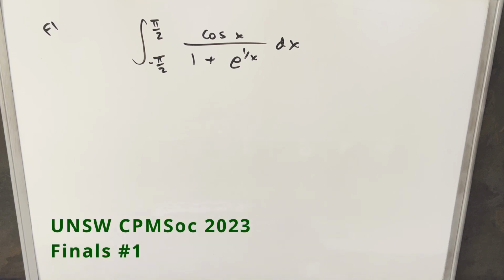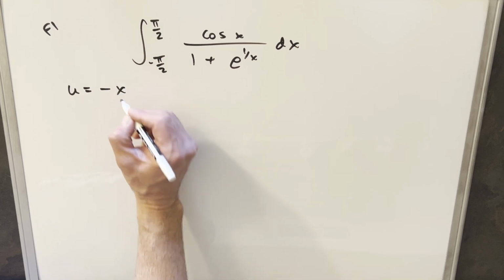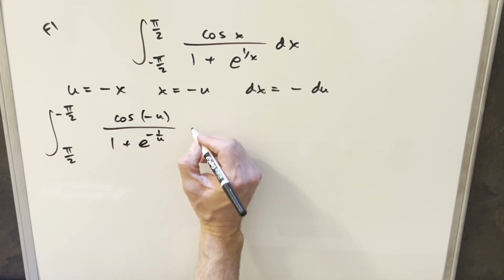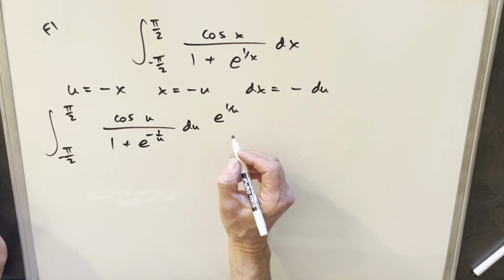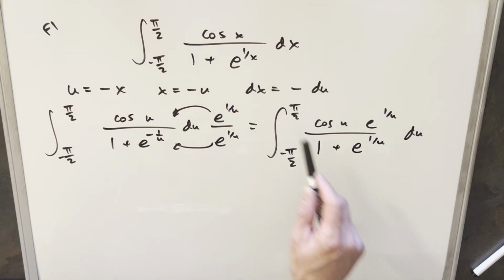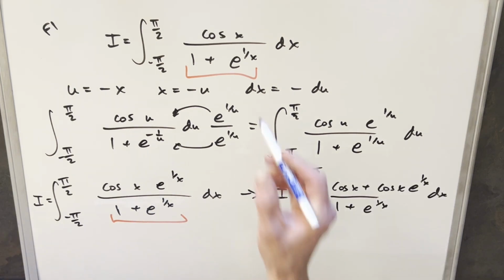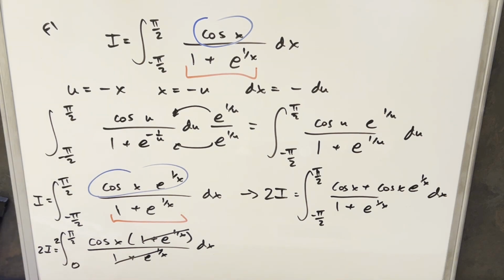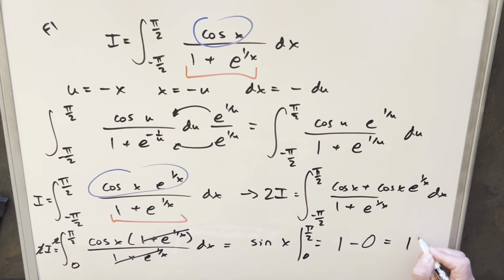UNSW CPMSoc 2023 Finals #1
Videos deriving the general formula...

UNSW CPMSoc is a separate contest from the UNSW integration bee.  I don't really know all of the details but if you want more information check out their website here: